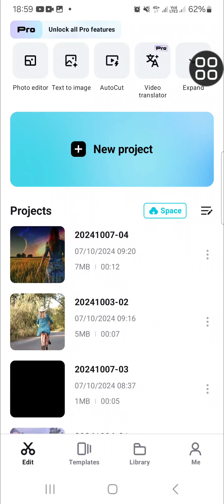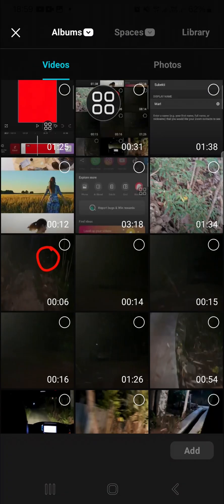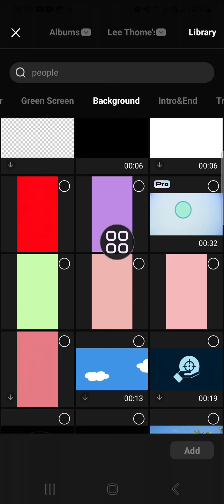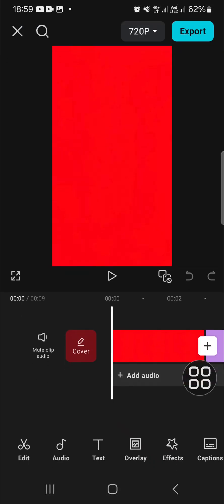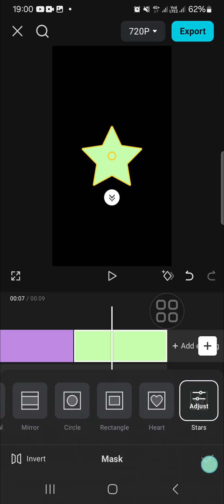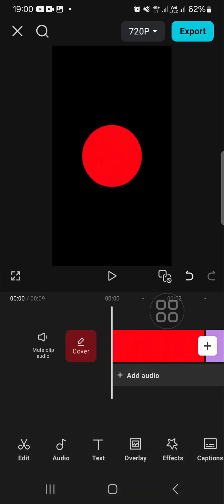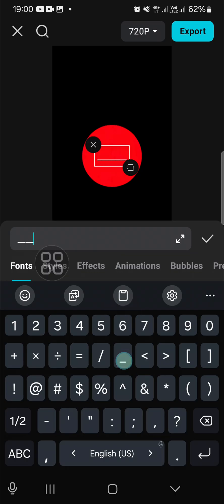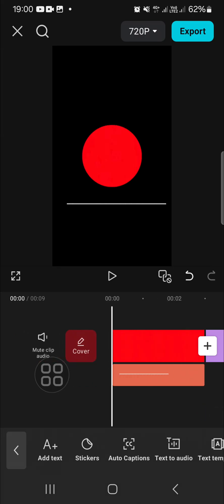👍 INSTANT: How To Create Shapes and lines In Capcut | FIX Problem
Struggling to add shapes and lines to your videos in CapCut? Look no further! In this instant tutorial, I’ll show you how to easily create and customize shapes and lines in CapCut to enhance your video editing projects. Whether you're looking to underline text, create borders, or add design elements, this guide will help you fix any issues you may encounter along the way!